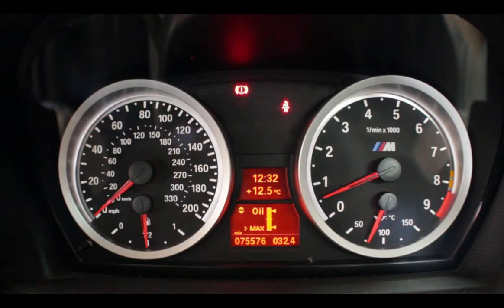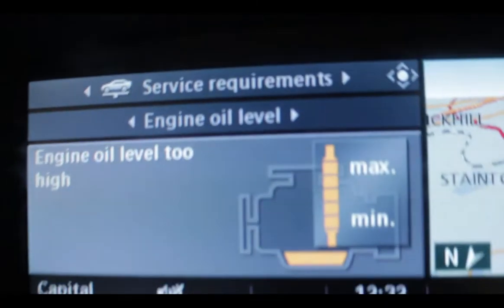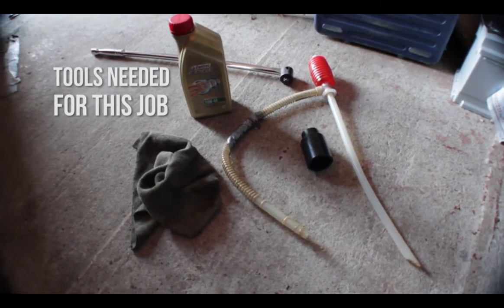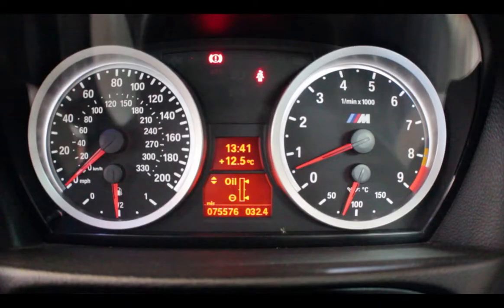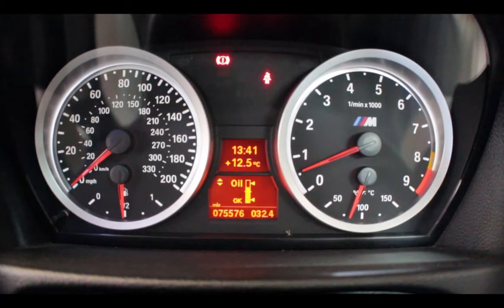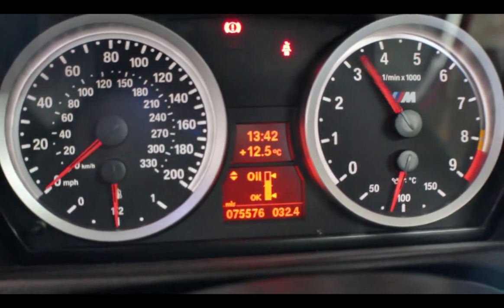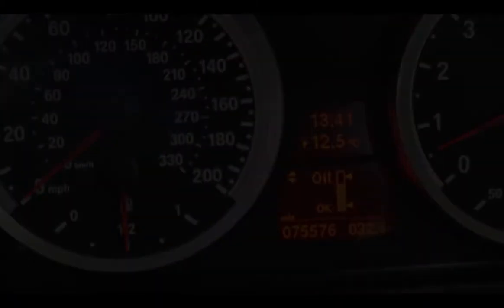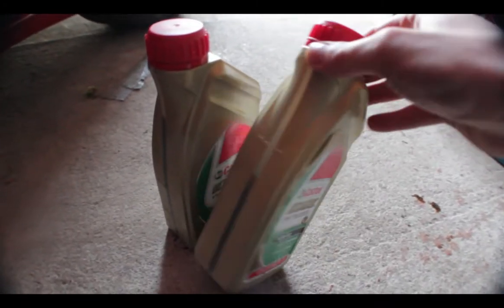BMW E90 / E92 / E93 M3 Oil Too High Fix / Max Oil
So if your BMW asked you to top up 1ltr of oil, however you then get a MAX warning on your dash,  here's a crazy quick fix without having to drop the oil out from the underside of the car!

I noticed a few posting up about over filling their cars with oil, I had mine serviced recently and the garage overfilled it without me knowing... As I got it home and I was greated with the "MAX" level display, so I've made a quick video on how to get the oil out without jacking up or breaking the copper crush washers that seal with the oil pan.

I hope this helps any of you out. It's the fastest & easist way to tackle should you get this minor issue. Cheers Dan.

• Track Info:
Title: Vibe With Me
Artist: Joakim Karud
Genre: Dance & Electronic
Mood: Bright